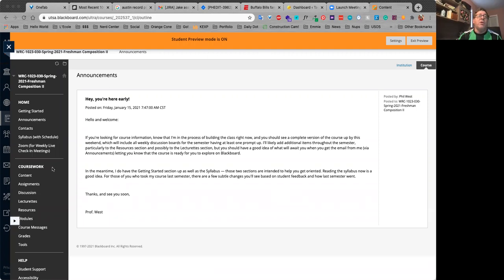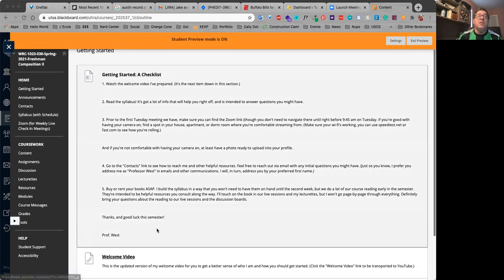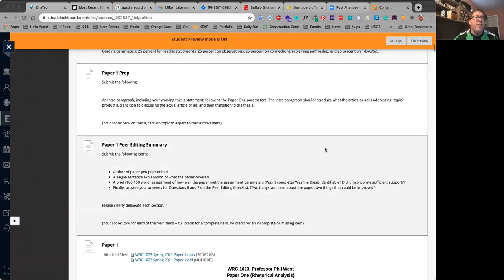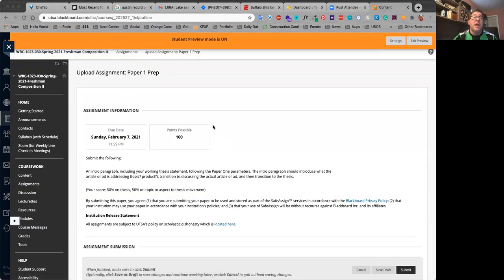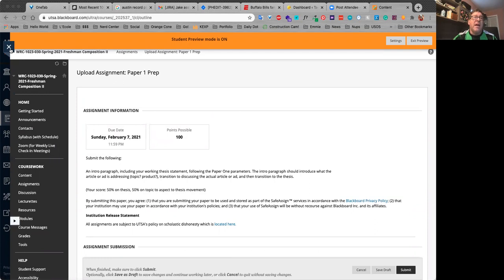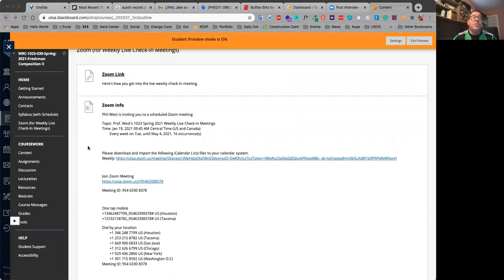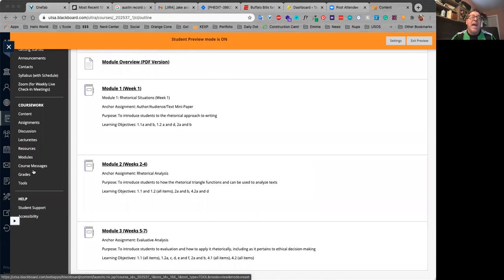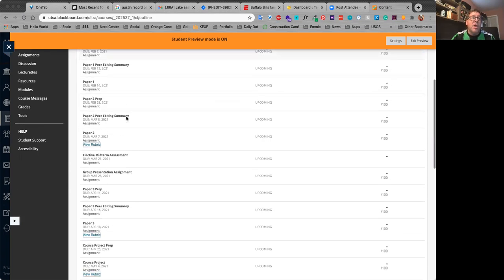Blackboard Navigation, Spring 2021 UTSA 1023 edition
Professor West walks you through your Spring 2021 UTSA 1023 Blackboard course.